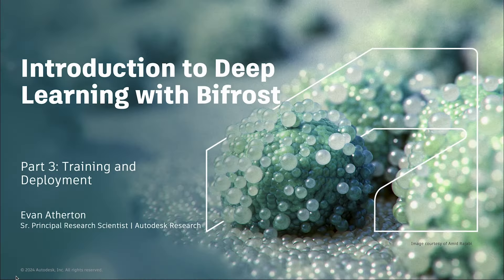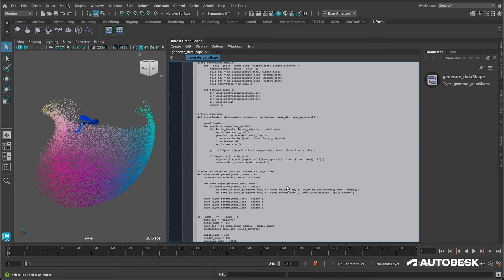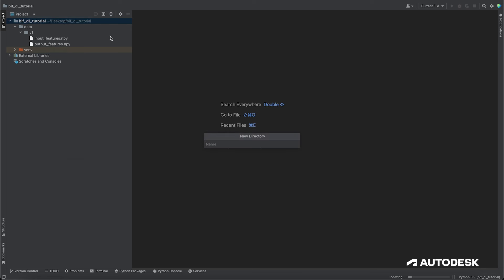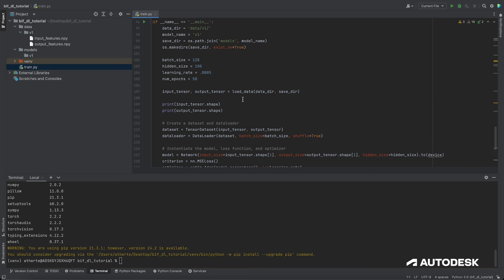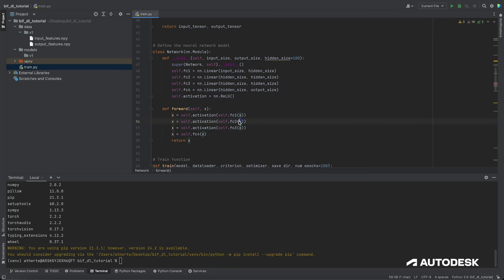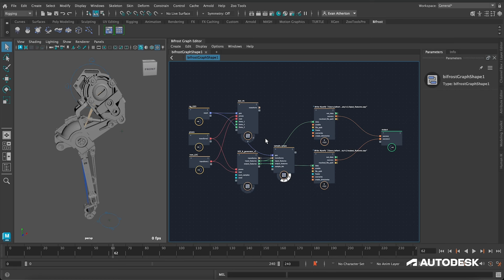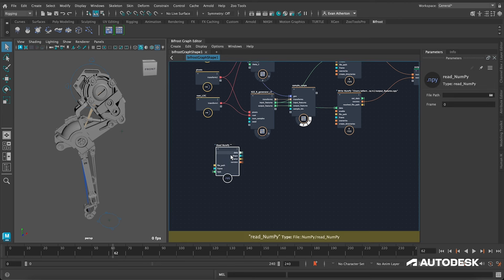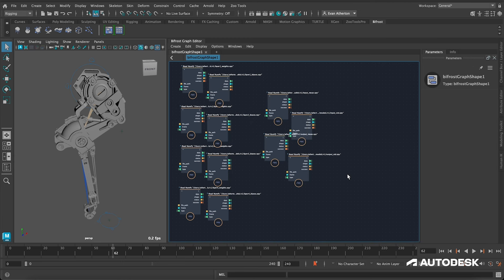Training and Deployment: Machine Learning in Bifrost Part 3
Evan Atherton shows how to use PyTorch to train a deep learning network using data from Bifrost.

00:00 - Intro
01:18 - Setting up PyTorch
08:10 - Running the training code
09:41 - Deploying in Bifrost
18:49 - Running the rig